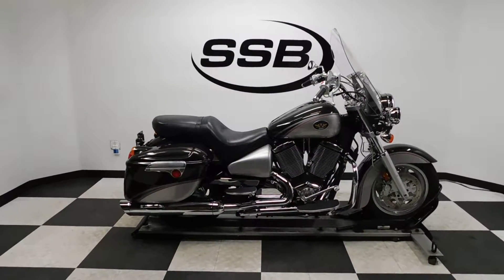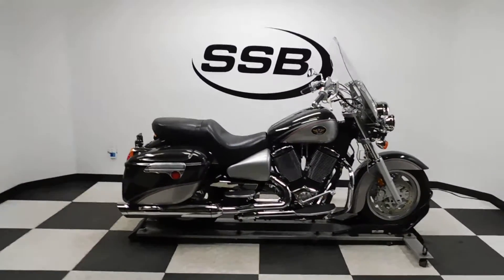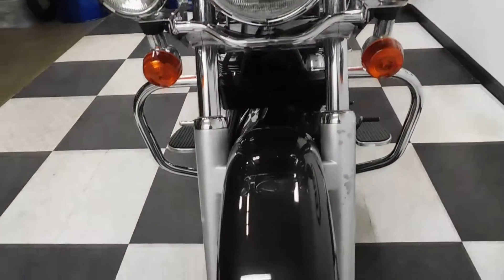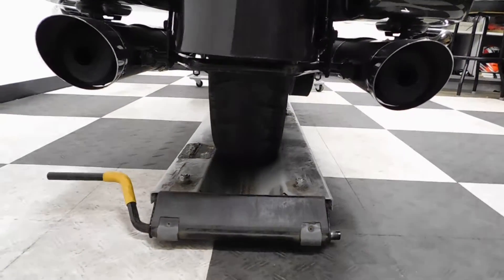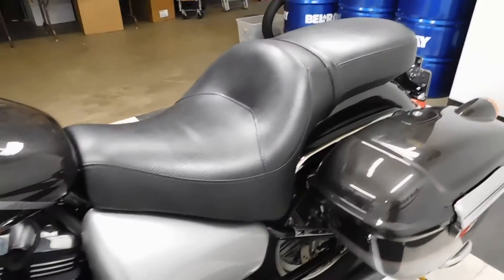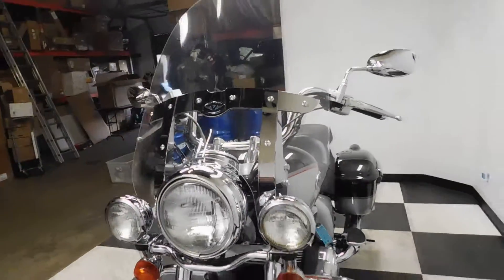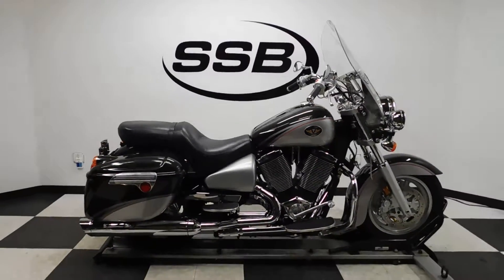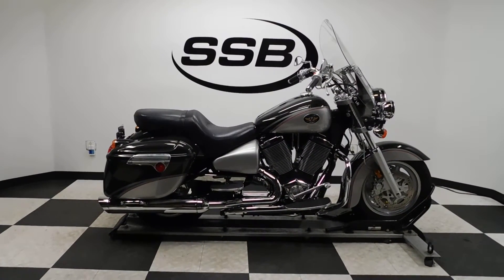2006 Victory Touring Cruiser Gray - used motorcycle for sale - Eden Prairie, MN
For more pictures of this motorcycle or to view our massive selection of pre-owned bikes, please visit us